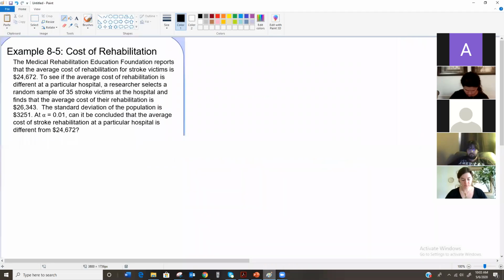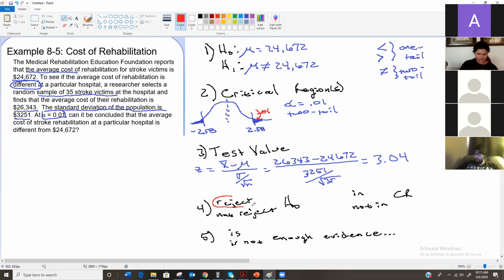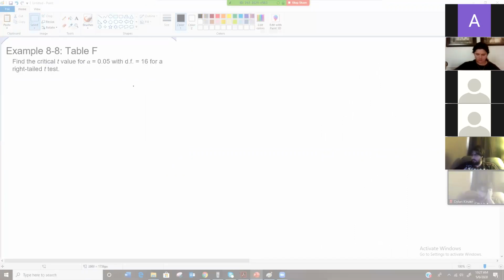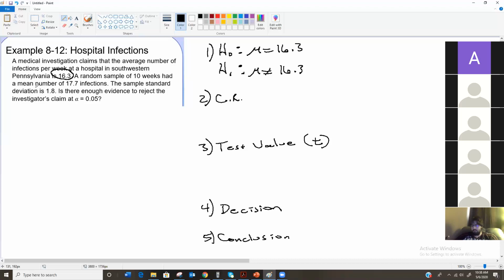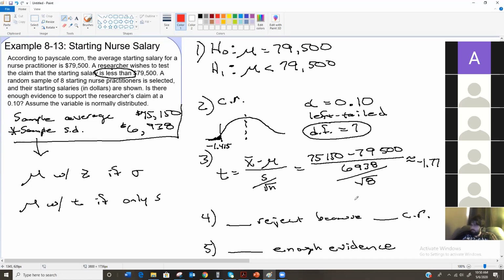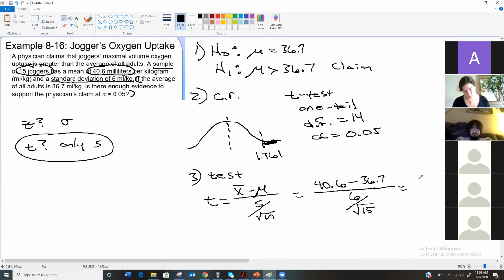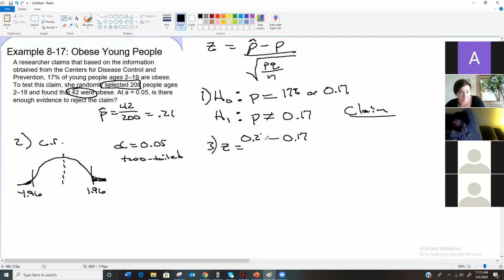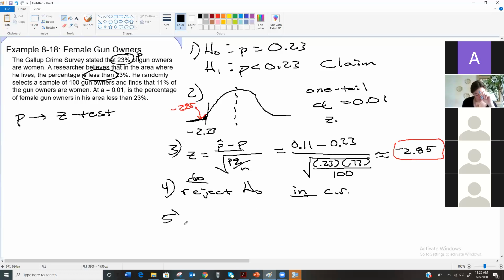Sec. 8.3- 8.4